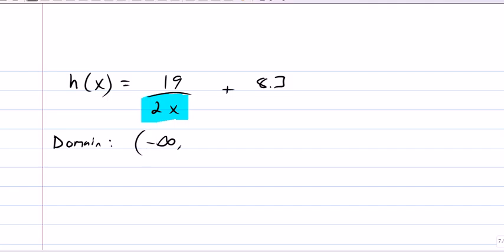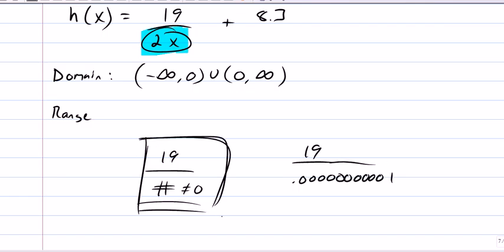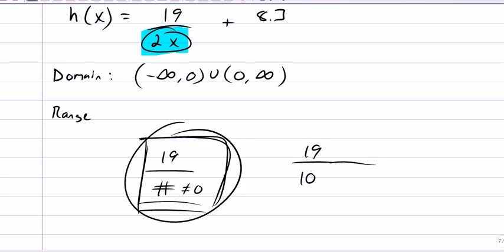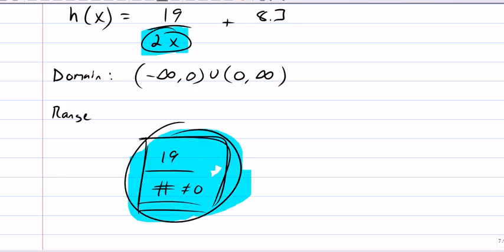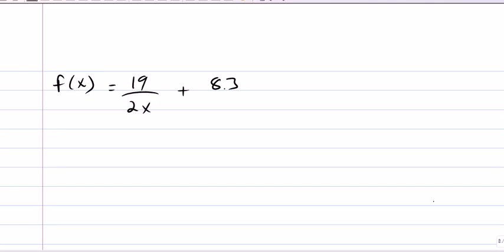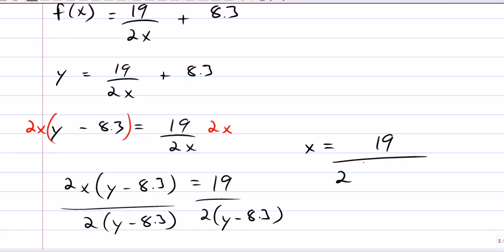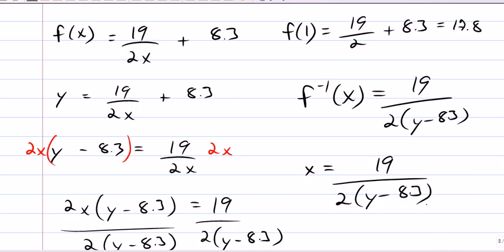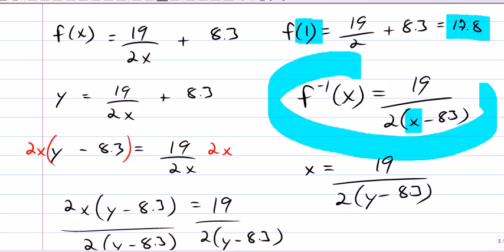4.29.3h.prob c.avi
Practice Problem:  Domain, Range and Finding the inverse of a function